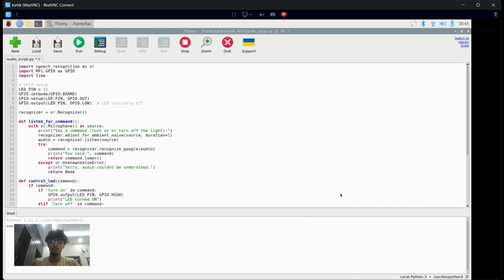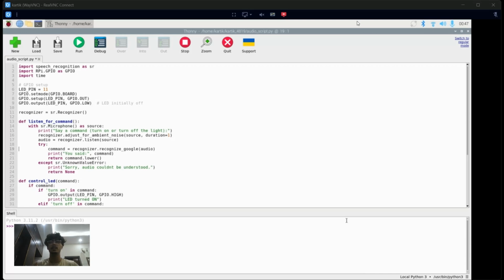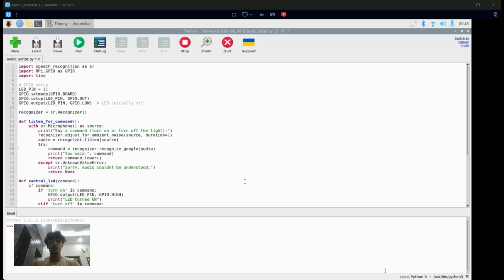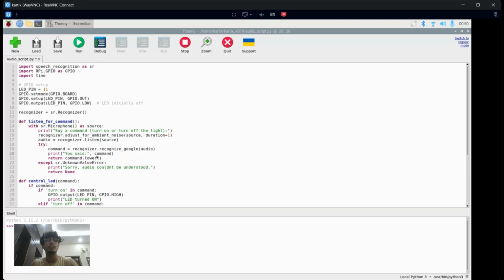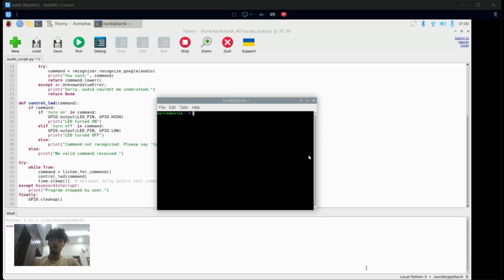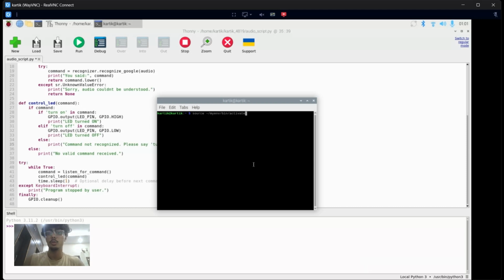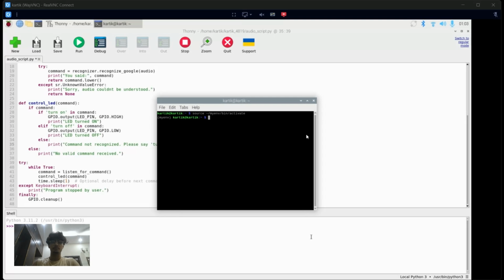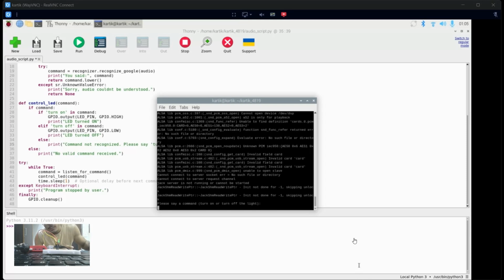Task 7.1D Working outcome video